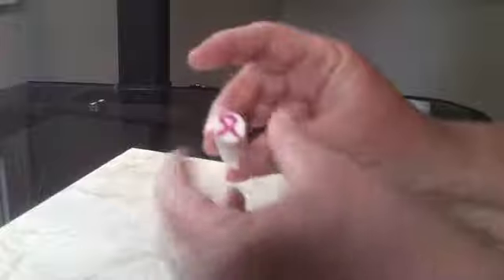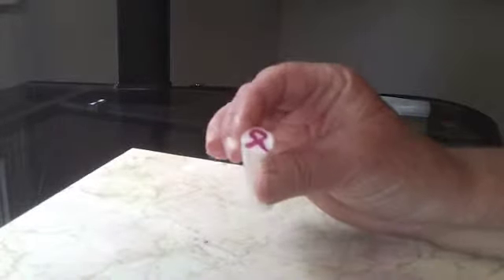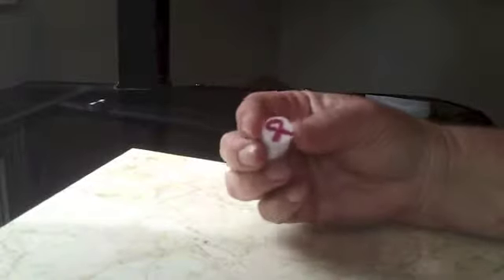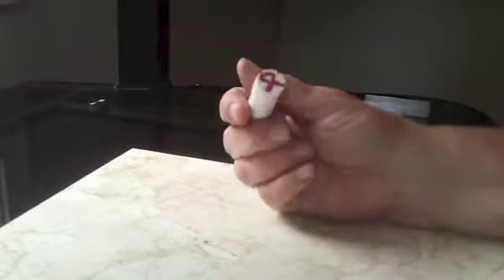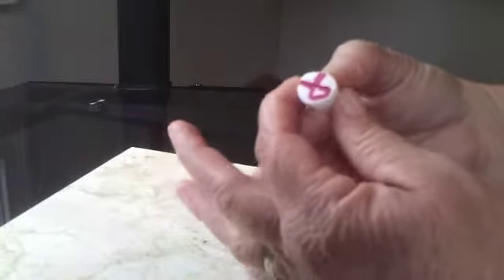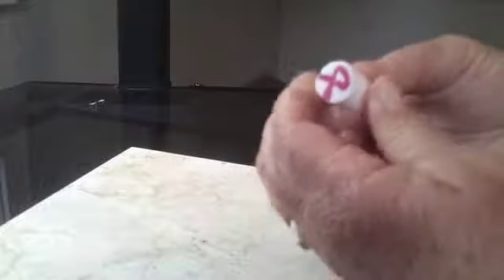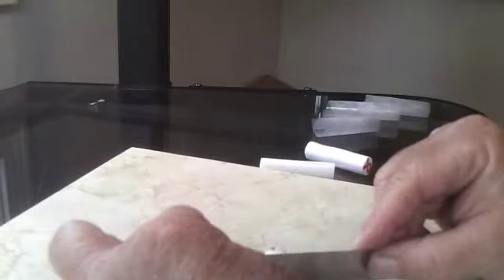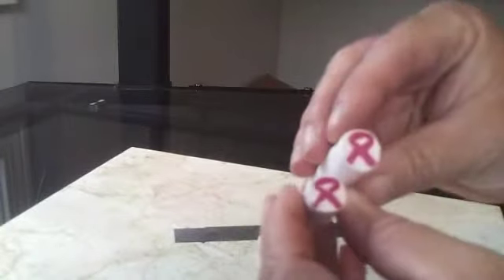wake up squeeze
How to recondition a polymer clay cane when it gets stiff and feels dry.